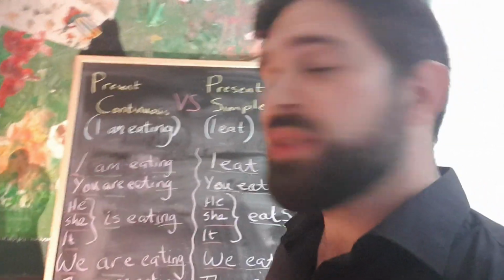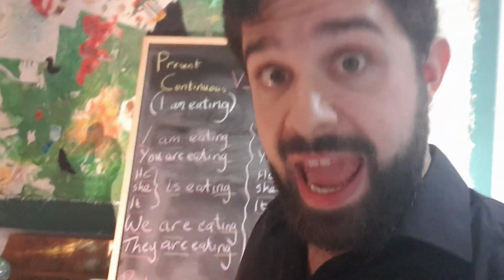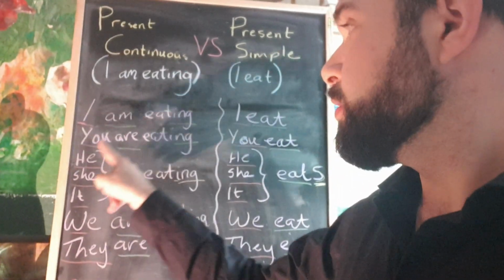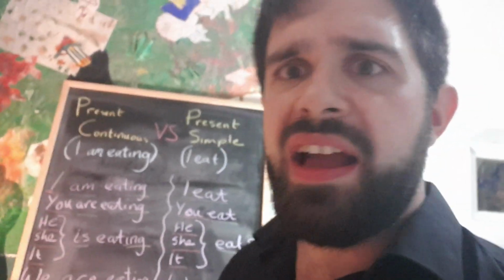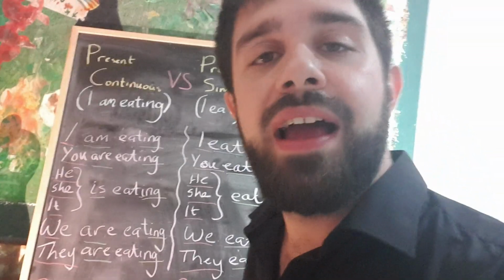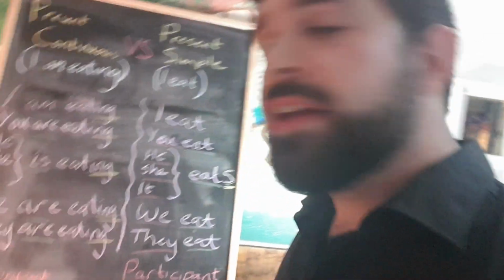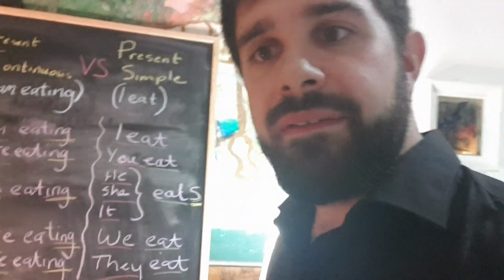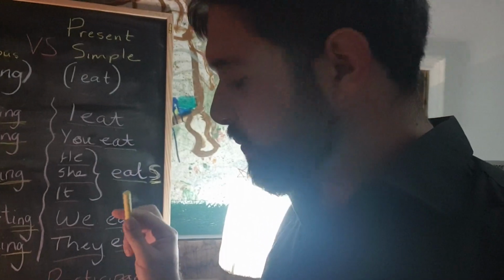Present Continuous (I am eating) VS Present Simple (I eat)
In this video, I explain how to make the present simple and present continuous tenses in English. I explain how they are different from each other and when to use them.

Remember, the present continuous is used when an action is happening right now is this very moment while the present simple more generally describes something that always happens; something that happens again and again.